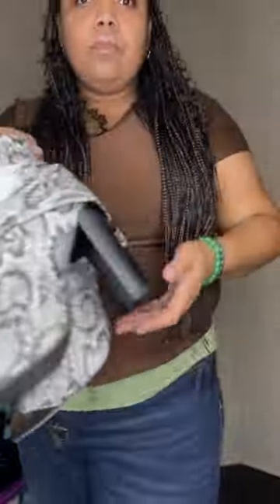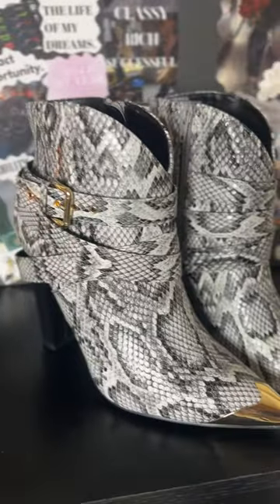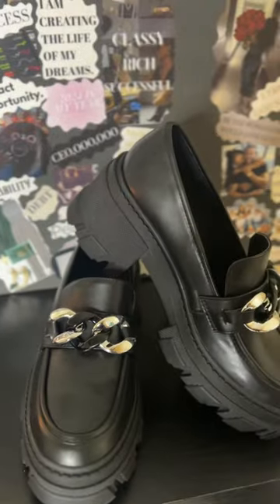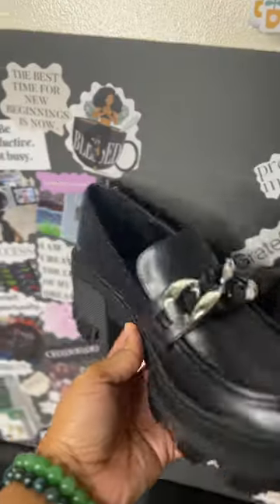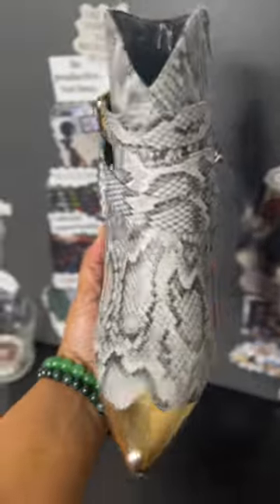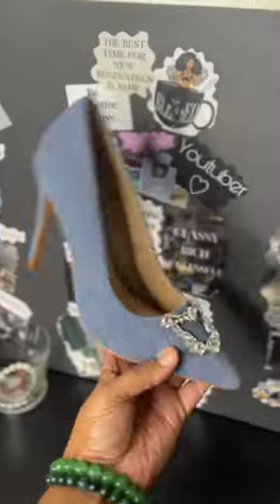My First JustFab Order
Hey dolls!
I finally received my first JustFab order and it was an absolute success! I love my shoes and can't wait to wear them!!

P.S. I ordered all my shoes from JustFab but some of the boxes were from ShoeDazzle.
-Smooches